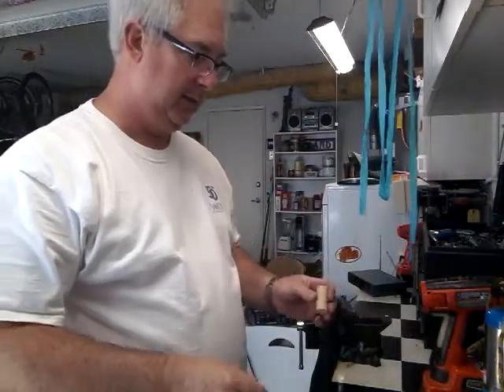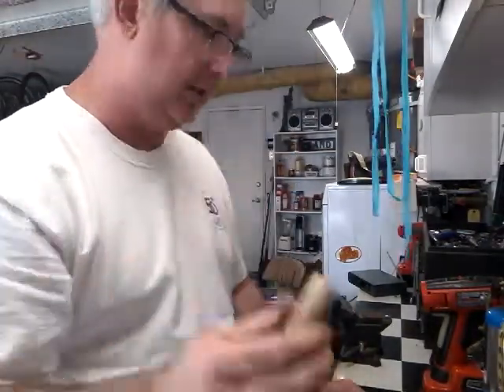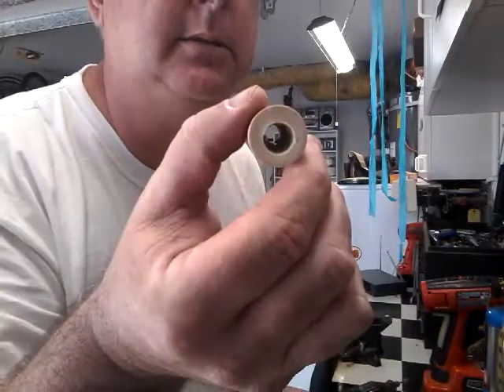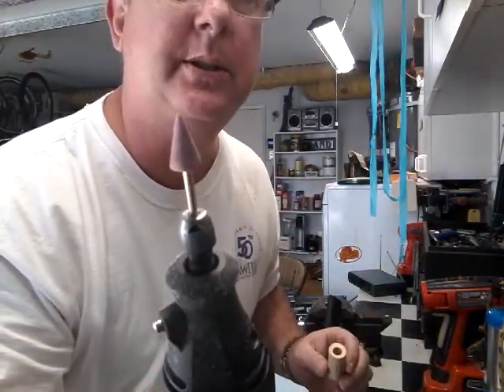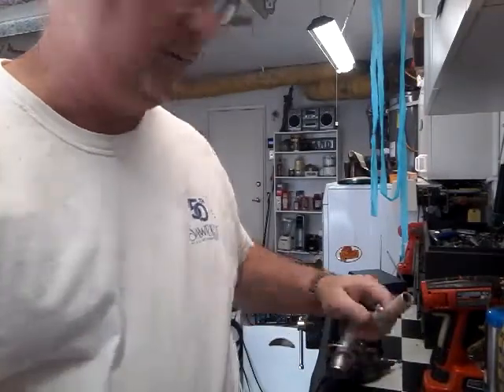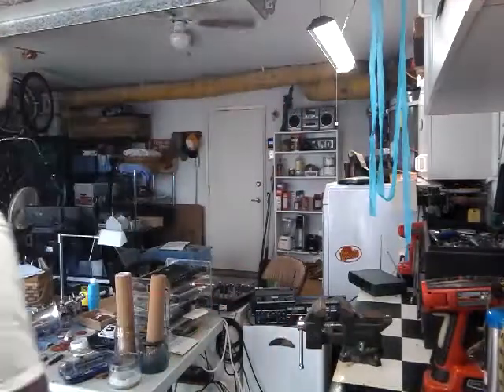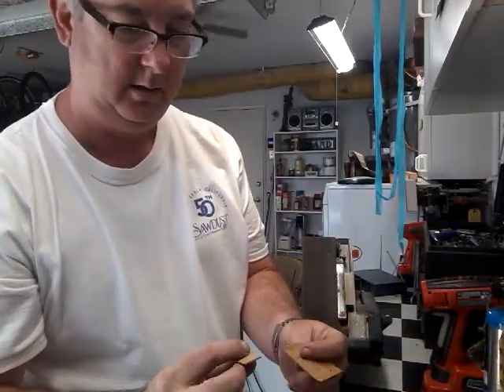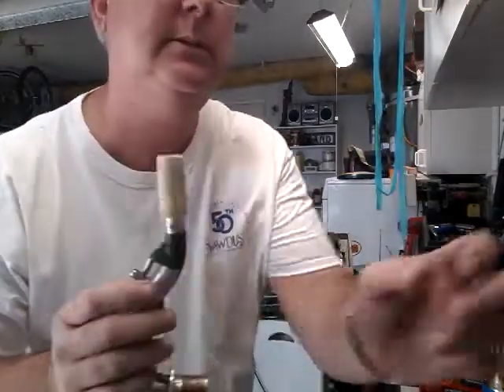Saxophone Wine neck cork